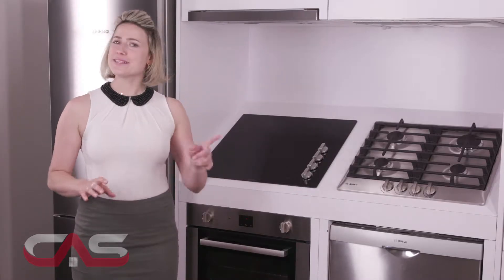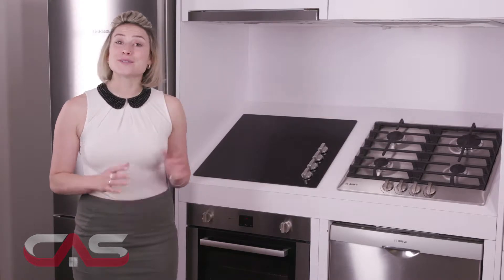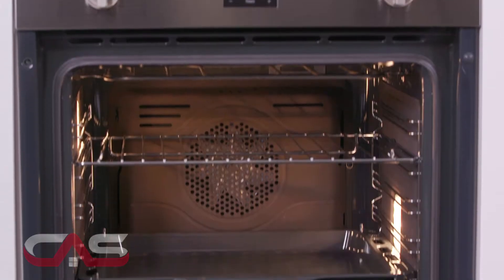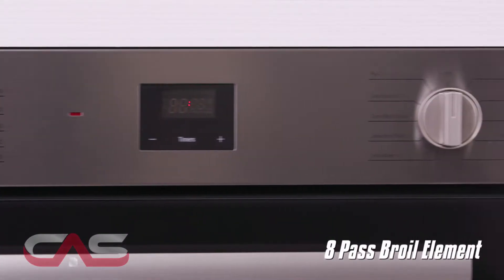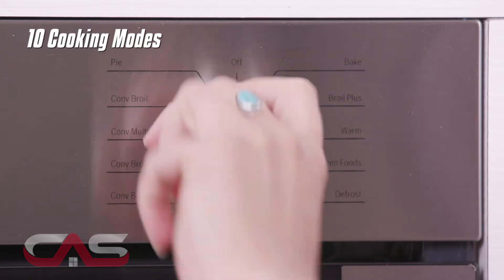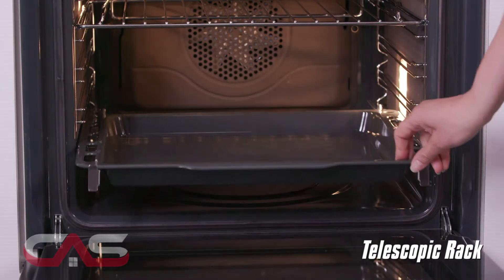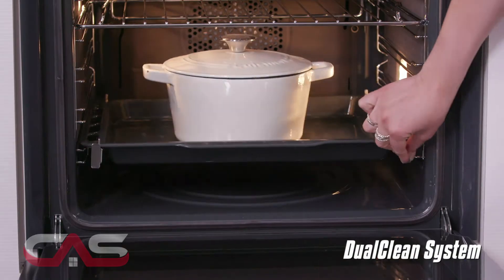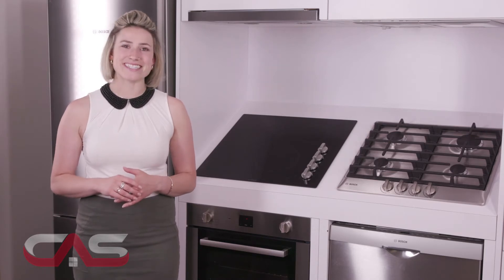Bosch 500 Series HBE5451UC Single Wall Oven, 24" Exterior Width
Bosch 500 Series HBE5451UC Single Wall Oven, 24" Exterior Width, One Compartment Self Clean, One Compartment Convection, 2.8 cubic ft, Stainless Steel colour